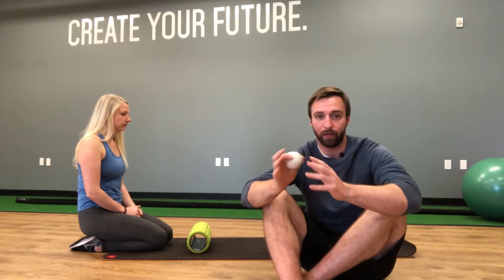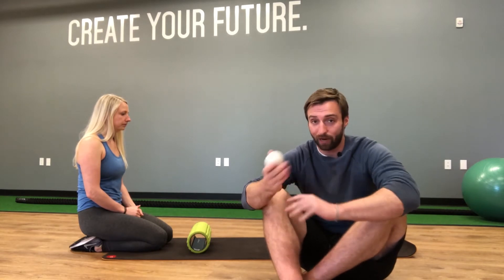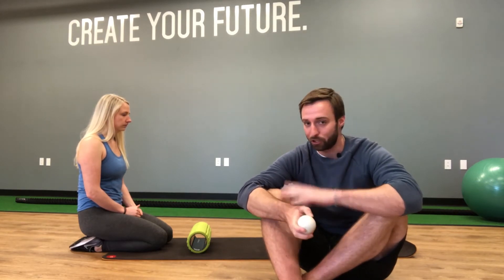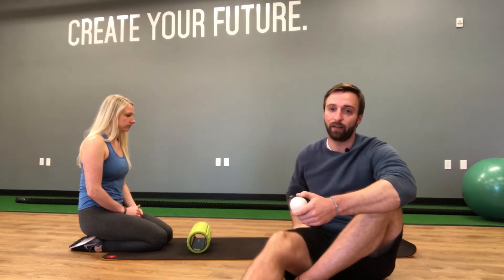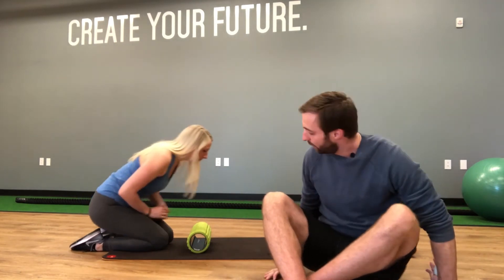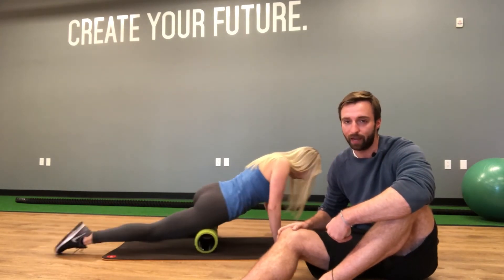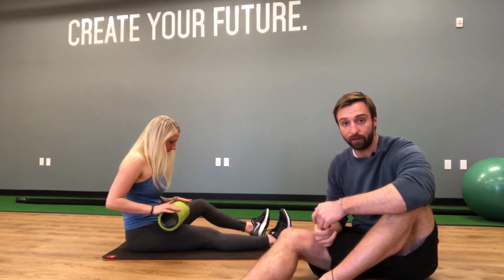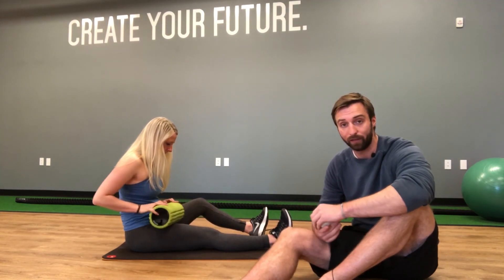How To Foam Roll With Less Pain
Foam Rolling is a great self care technique used to manage pain and improve movement/mobility. The traditional approach to foam rolling was to torture yourself through long and painful sessions. In this video, Dr. Carl Baird DC, MS discusses how to effectively foam roll without all the pain and save you a bunch of time.